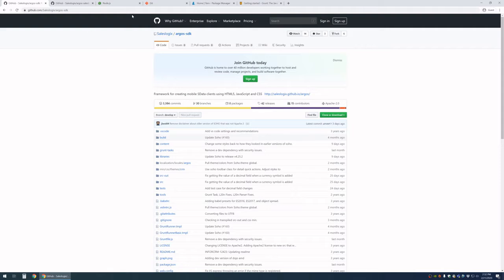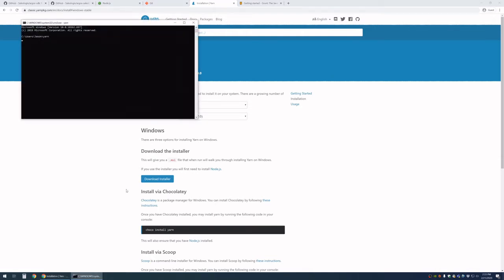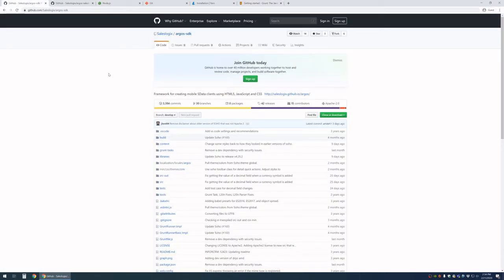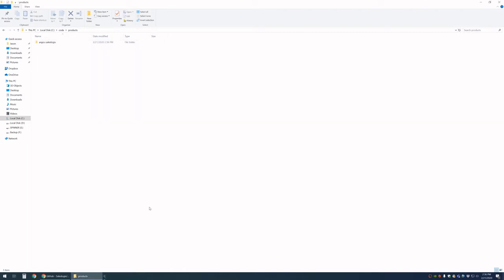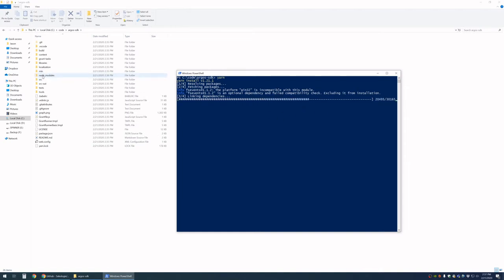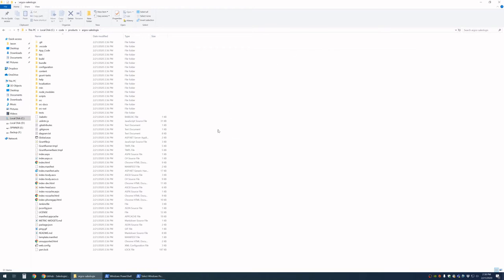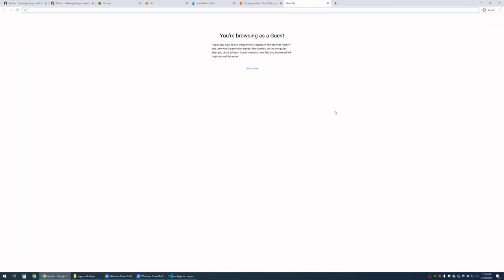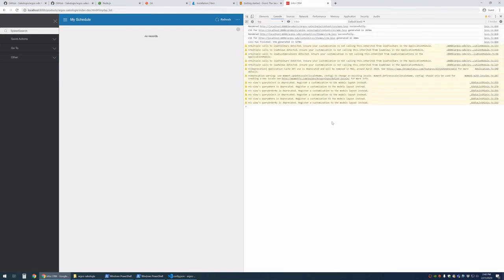Infor CRM Mobile Development - Part 1 - Setup